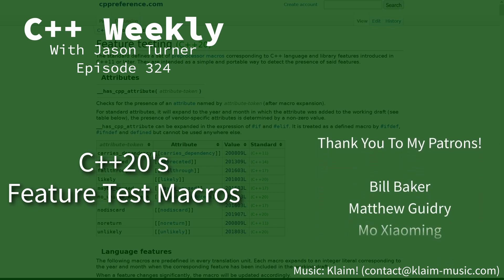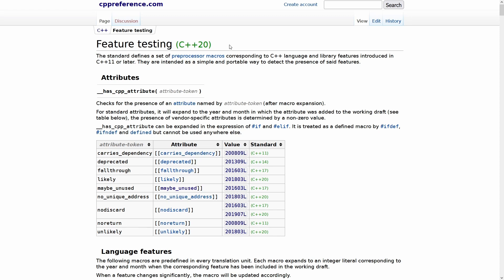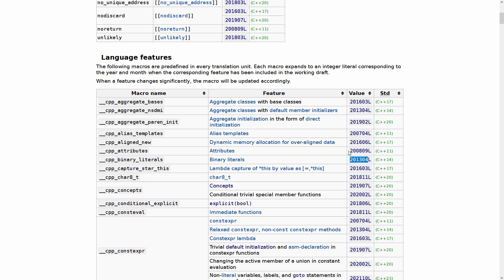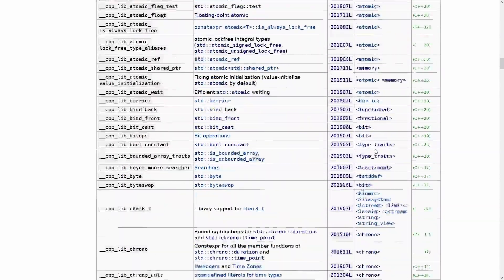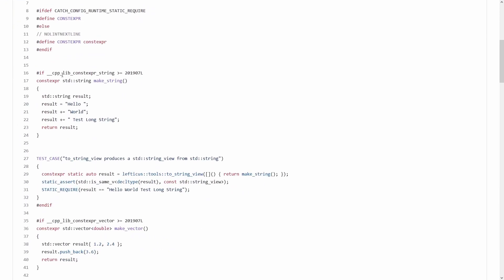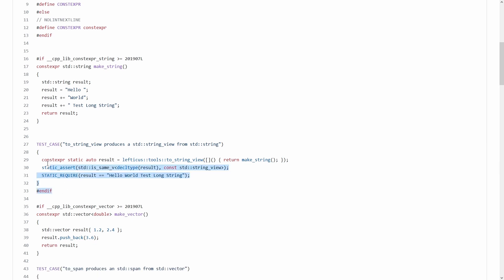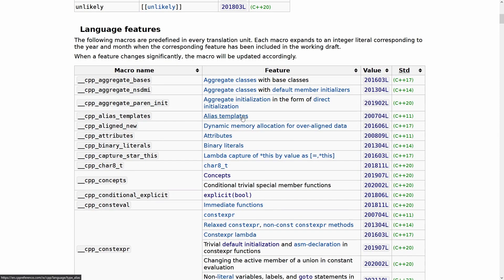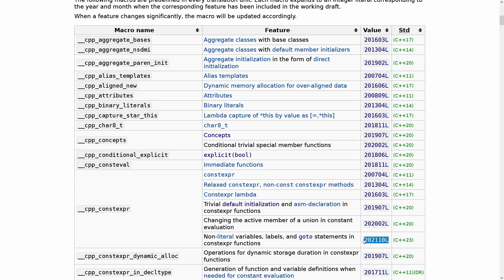C++ Weekly - Ep 324 - C++20's Feature Test Macros